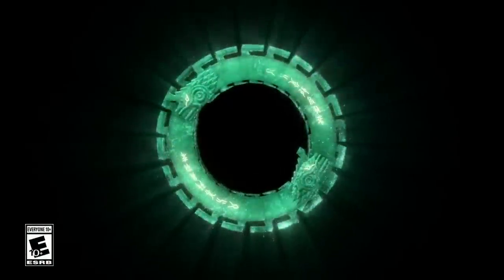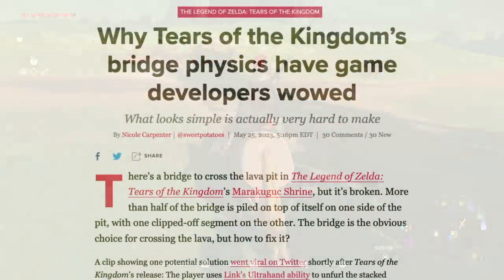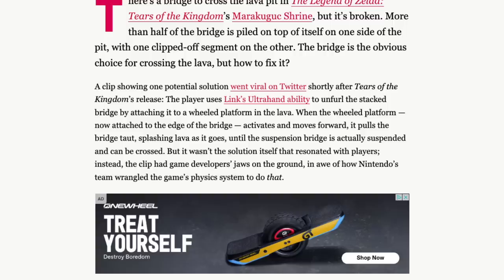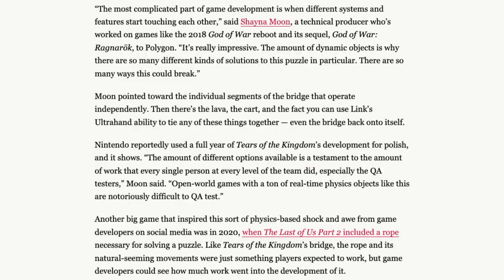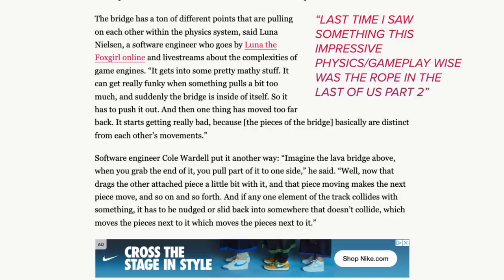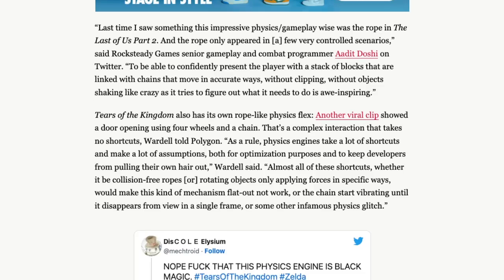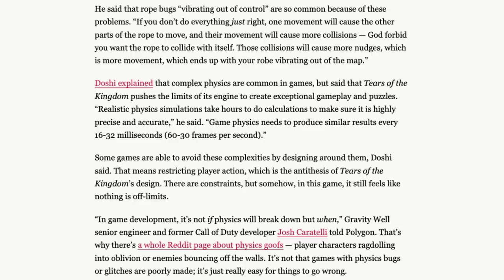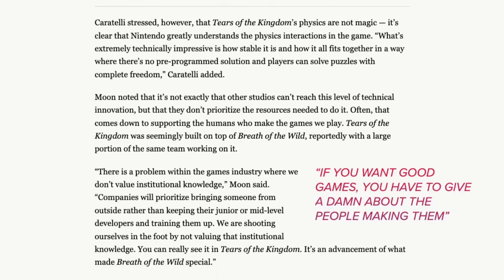AAA Devs are BLOWN AWAY by Tears of the Kingdom Still!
Enter our kickoff giveaway for Prime Gaming Fest for a chance to win a Hylian Shield replica, ToTK Zelda OLED, or a Collectors Edition of ToTK

Thank you everyone for your continued support!